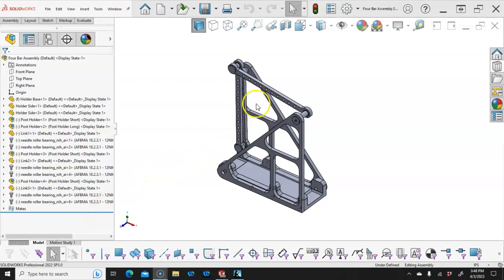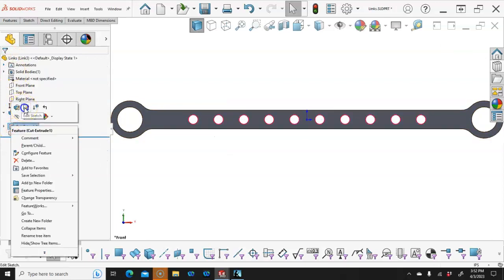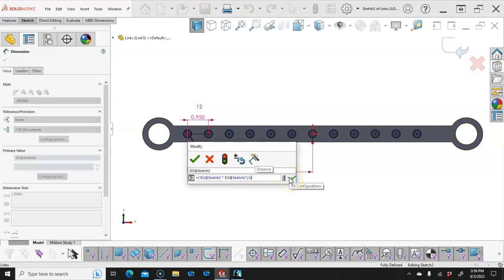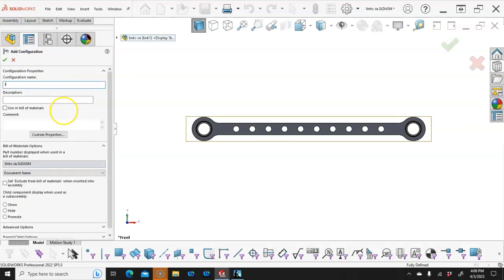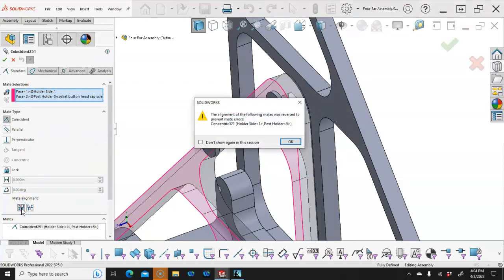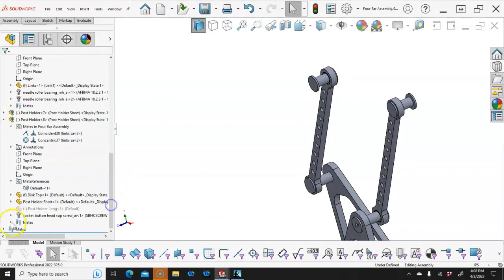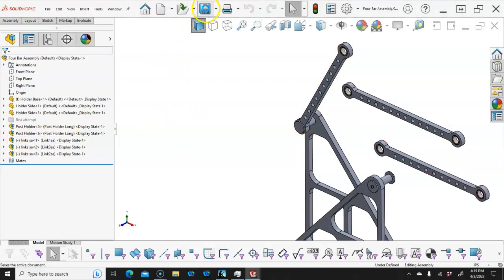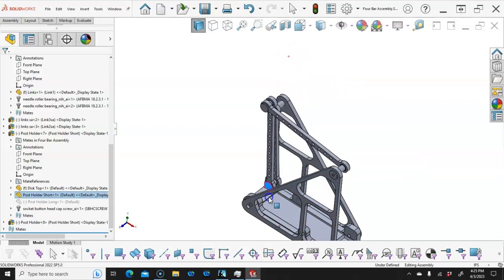20230403 P9-13 Assembly fixes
MPT150 Final Project P9-13 Assembly fixes, addressing issues